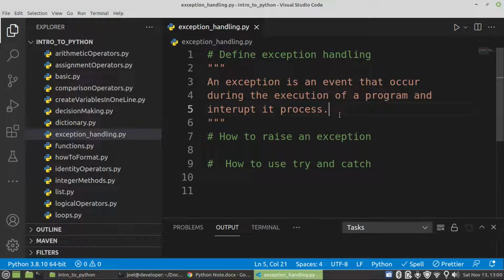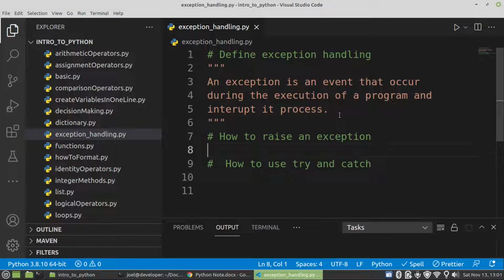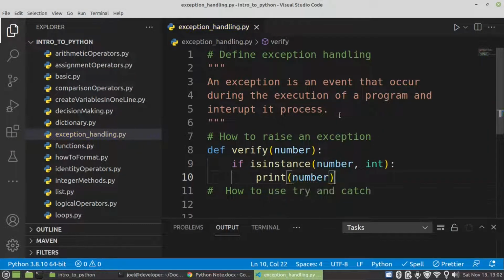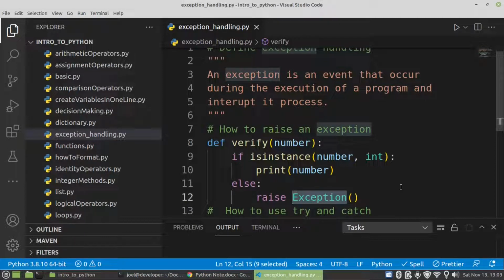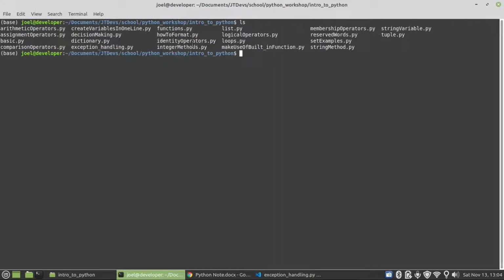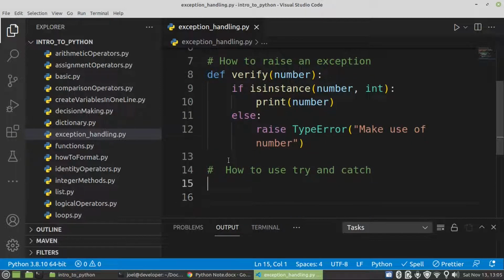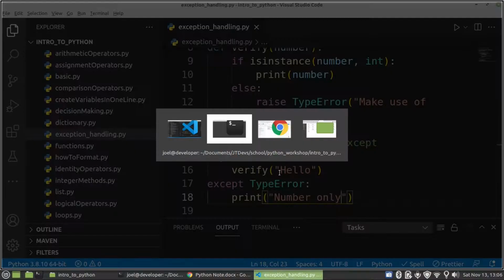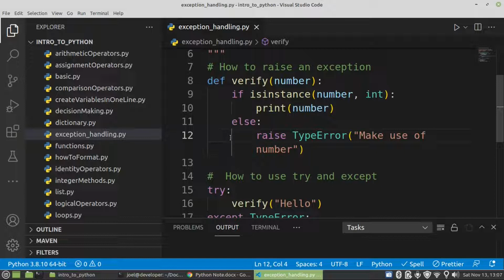Become Proficient In Python Programming JT Devs | Exception Handling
About us

Software Engineering
Web Engineering
Project Management
Database Management
Database Administrator

CEO & Founder
Name: Joel
Surname: Mukanya

Cellphone number:  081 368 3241

Code for kids (Consulting)
You are welcome to enquire about the information for your kids at JT Devs for free.

0:00 - Intro
0:19 - Define an exception
0:29 - Basic example on exception
1:13 - How to raise an exception
4:40 - Make use of a try and except statement.